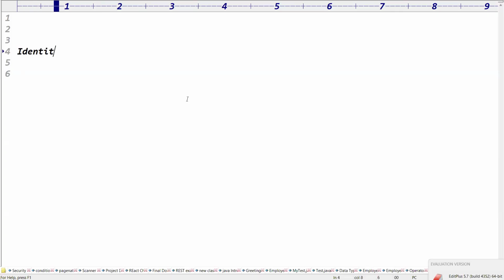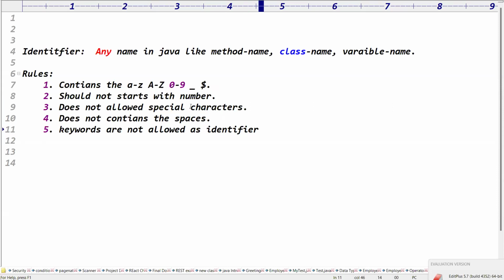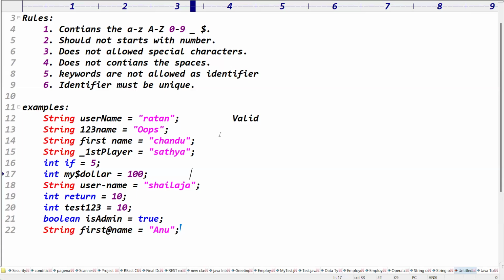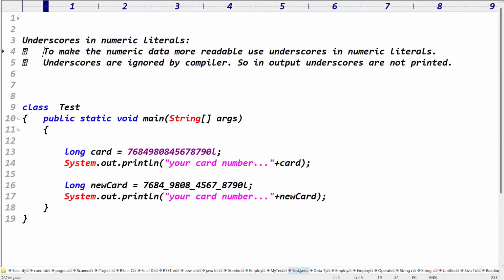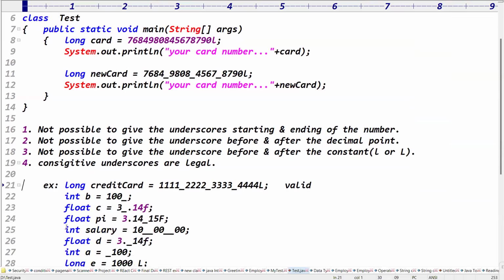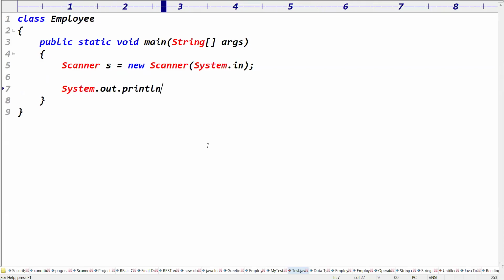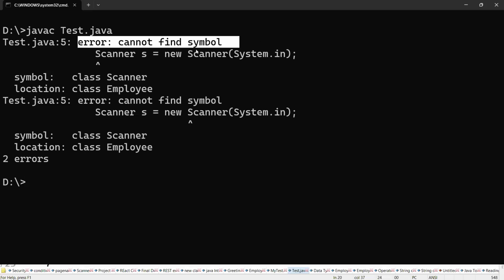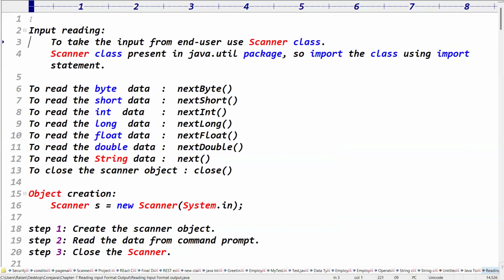SESSION 7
Java V7